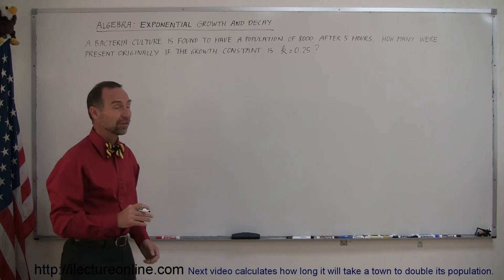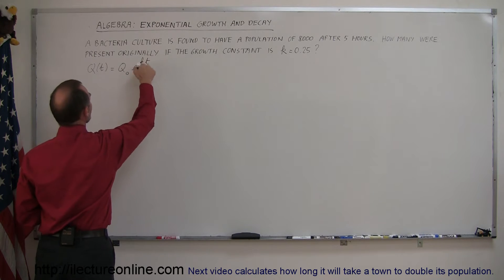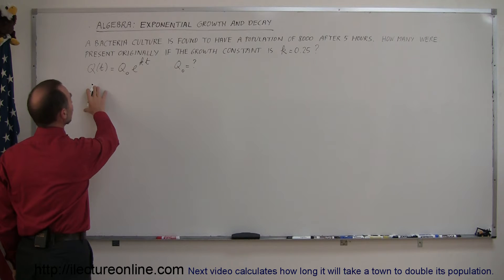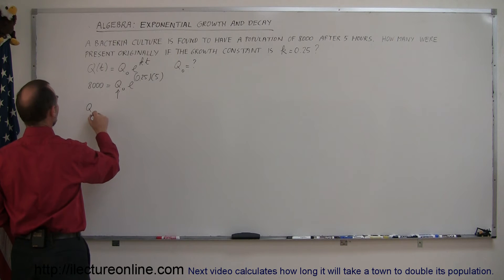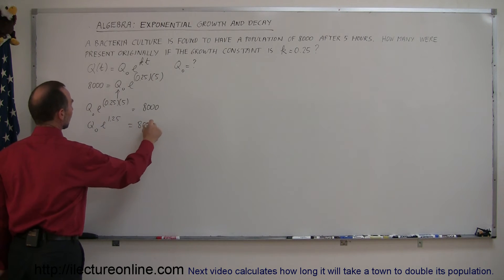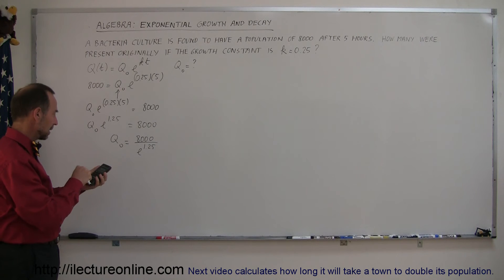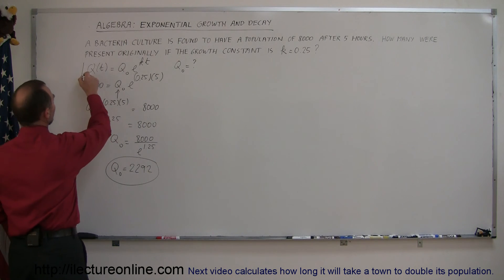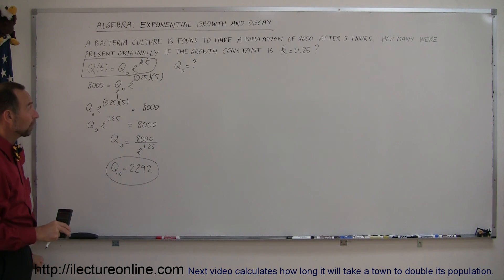Algebra - Exponential Growth and Decay Word Problems (2 of 7) Population Growth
In this video I will show you how to calculate the original bacteria culture if the culture was found to have a population of 8000 after 5 hours and the growth constant is k=0.25.